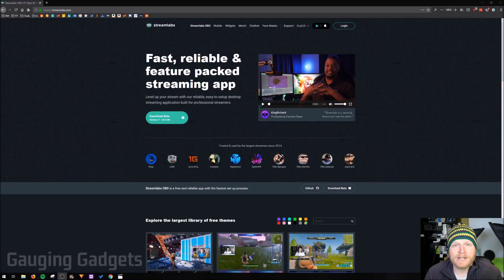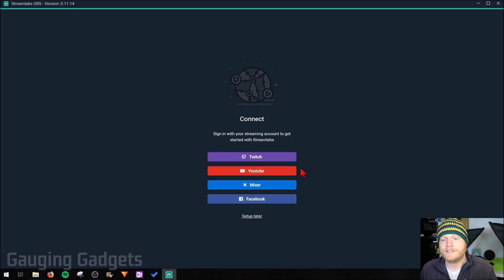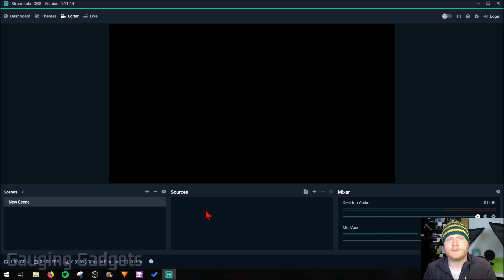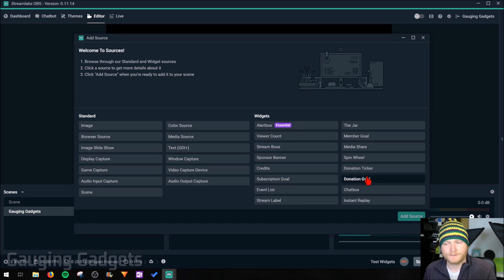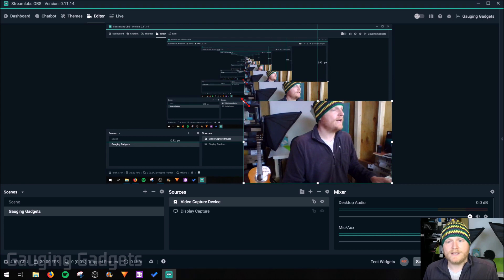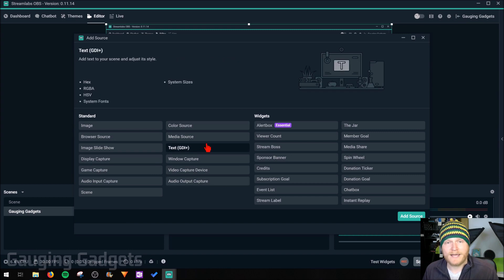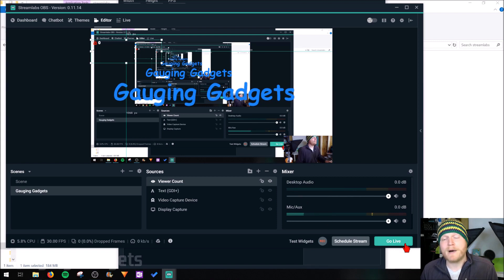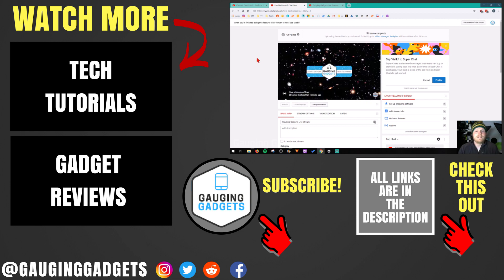Start a YouTube Livestream Using Streamlabs OBS - Beginners Tutorial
How to start a livestream on YouTube with Streamlabs OBS. In this beginners tutorial I show you how to livestream on YouTube. Streamlabs OBS is free software used by some of the biggest streamers on Twitch and YouTube. With Streamlabs OBS, going live on YouTube is very easy.

Follow the steps below to start a livestream on YouTube:
1. and download Streamlabs OBS.
2. Install and open Streamlabs OBS.
3. Once Streamlabs OBS is open, login to your YouTube account through Streamlabs OBS
4. Add your live stream overlays such as web cams, displays, microphones, or video sources
5. Once your stream has been configured in Streamlabs OBS, Go live on YouTube by selecting the Go Live button located on the bottom right of Streamlabs OBS